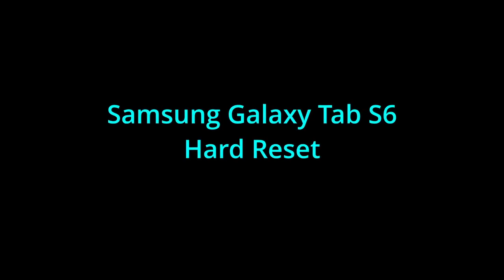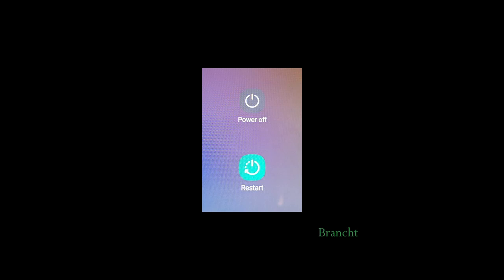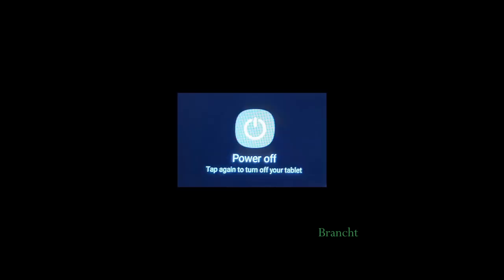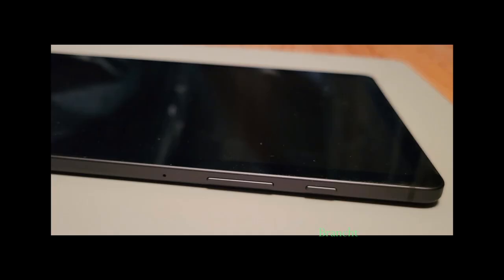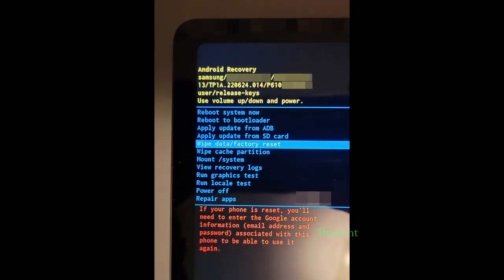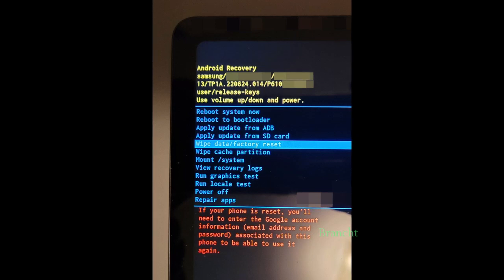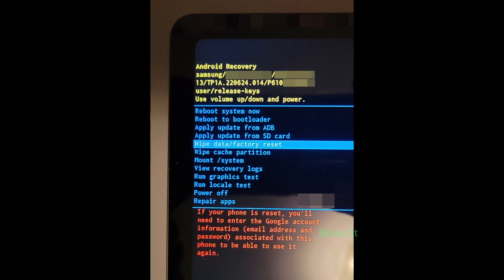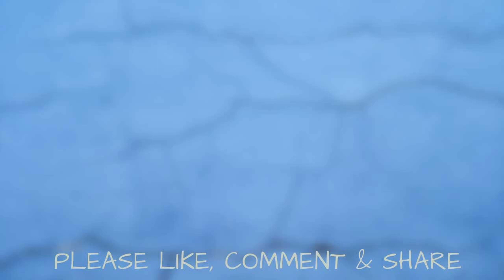How To Hard Reset Samsung Galaxy Tab S6 | #30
How To Hard Reset Samsung Galaxy Tab S6